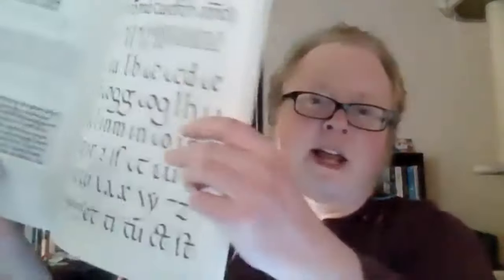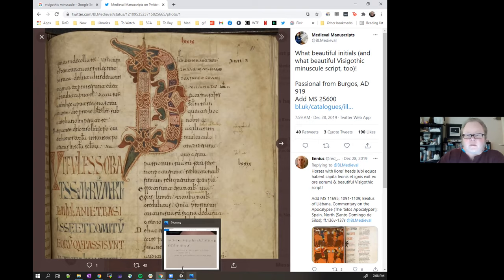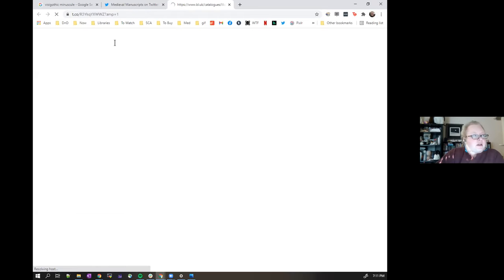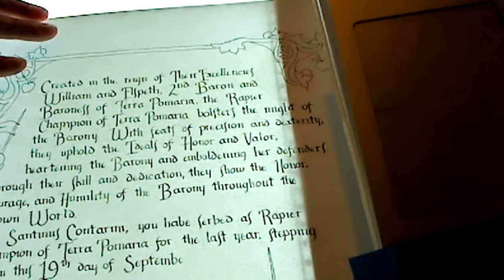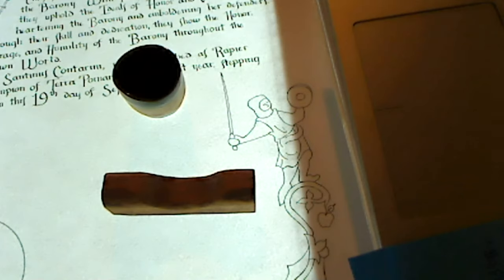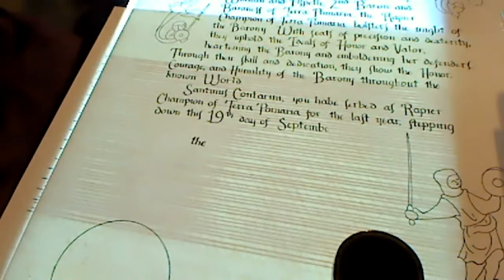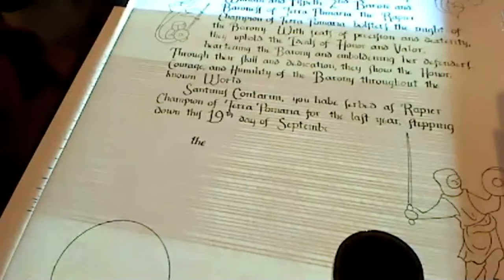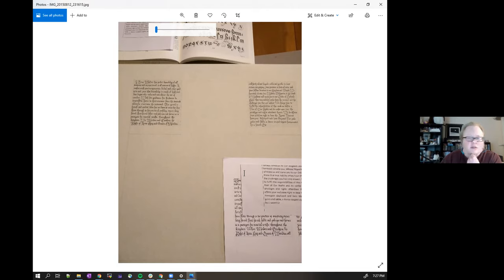So the New Reign wants a Really Obscure Hand by Sindri inn hárfagri